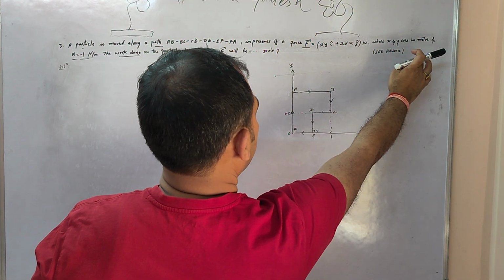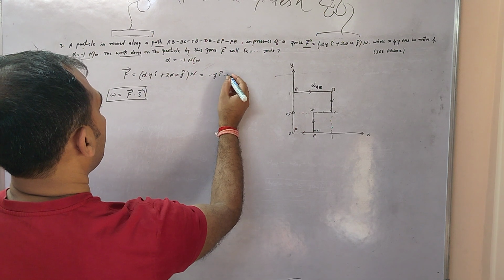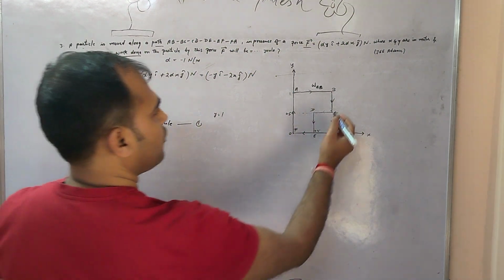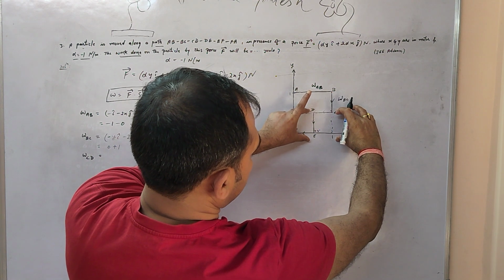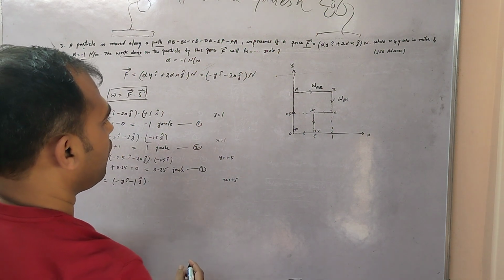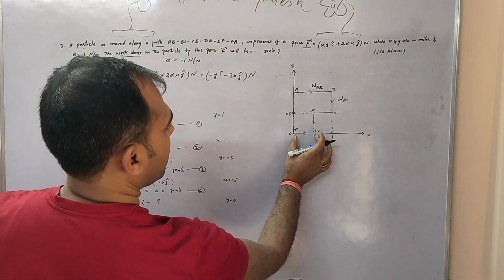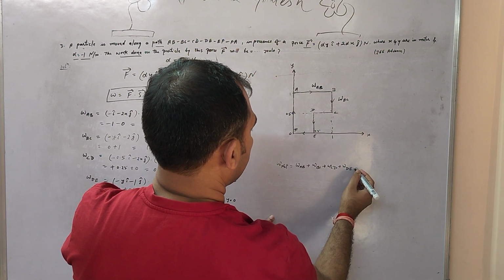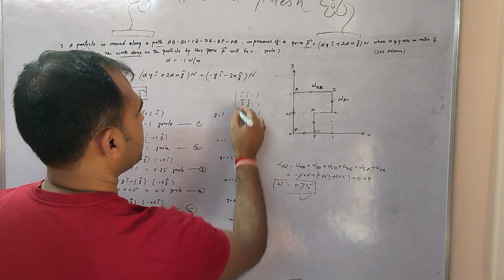physics iitjee advance neet pyq solution best important concept ncert scalarproduct cuet